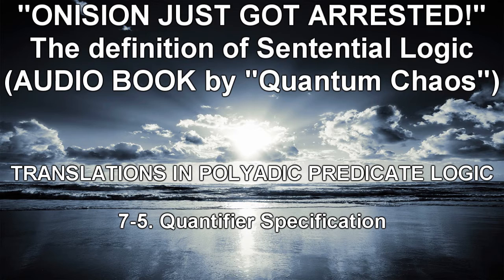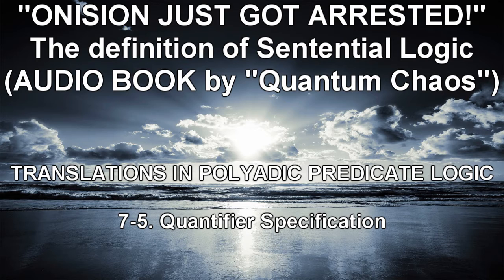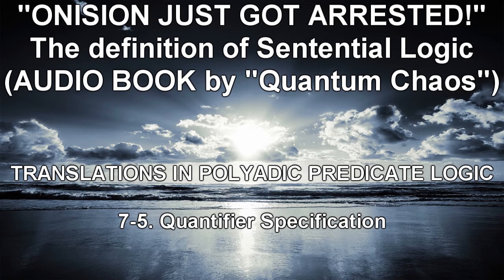Onision 7-5. Quantifier Specification